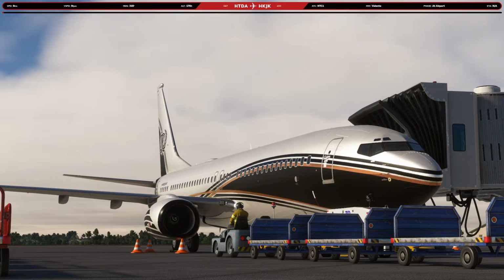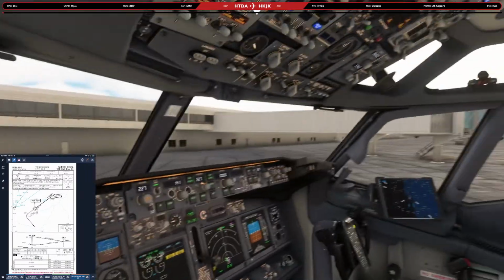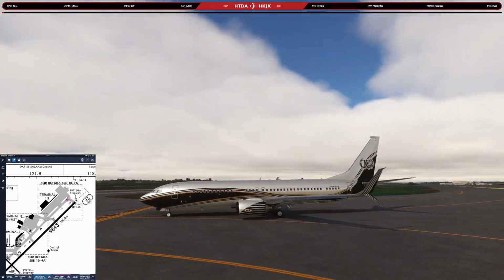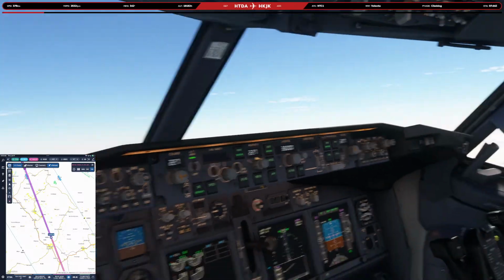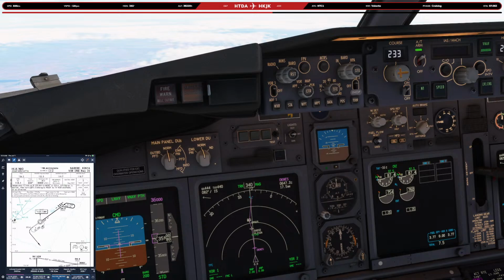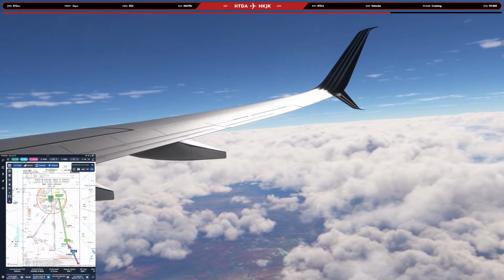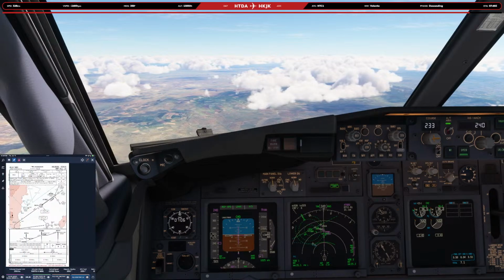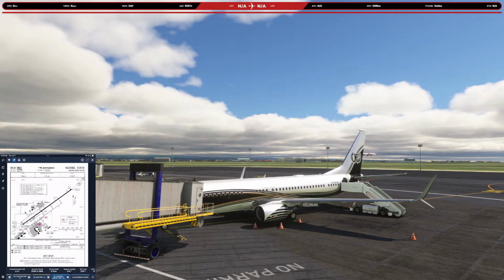Dar es Salaam ✈ Nairobi | BeyondATC + ACTIVE SKY | 737-800 BBJ2 | Full Flight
Join us for an exciting flight from Dar es Salaam (HTDA) to Nairobi (HKJK) aboard the PMDG 737-800 BBJ2, enhanced with the realism of BeyondATC and ACTIVE SKY.

Our journey begins at Julius Nyerere International Airport in Dar es Salaam, Tanzania. We'll navigate through diverse weather conditions and busy air traffic as we head towards Jomo Kenyatta International Airport in Nairobi, Kenya. As we fly over the scenic landscapes of East Africa, enjoy stunning views of the coastline, savannas, and mountains.

Throughout this flight, I'll guide you through managing the advanced systems of the PMDG 737-800 BBJ2, provide insights into our route, and keep you updated on our progress. This live stream is not just about flying; it's an interactive experience. Engage with us in the chat, ask questions, and share your thoughts as we embark on this exciting journey together.

Sit back, relax, and enjoy this immersive flight experience as we travel from Dar es Salaam to Nairobi, exploring the diverse and beautiful skies of East Africa!

Software that I’m Using:
▶️PMDG 737- 800
▶️FS2Crew 737
▶️FS2Crew RAAS Pro
▶️Navigraph Charts
▶️FSLTL Traffic
▶️FS Traffic
▶️GSX
▶️Volanta
▶️VATSIM VPilot
▶️Vatspy

Hardware I use:
▶️GPU ASUS RTX4080 16GB
▶️Memory Crossair Vengeance Pro 64GB
▶️Motherboard ASUS 790F
▶️PSU ASUS ROG Thor 850W
▶️ Keyboard: ASUS Flare Mouse: ASUS PUGIO
▶️Thrustmaster t16000m Stick, ThrustMaster TWCS throttle (Mooded), Thrustmaster T-flight-rudder-pedals